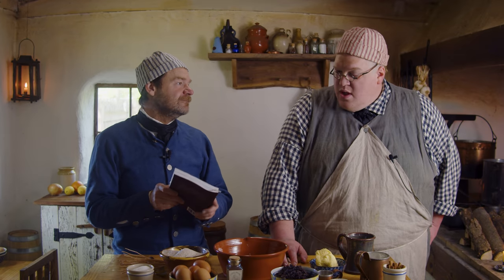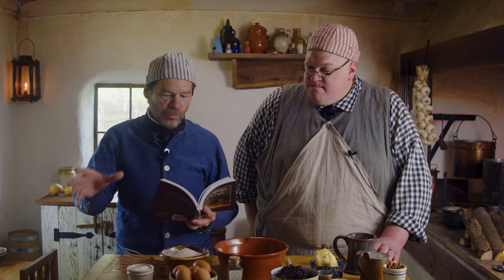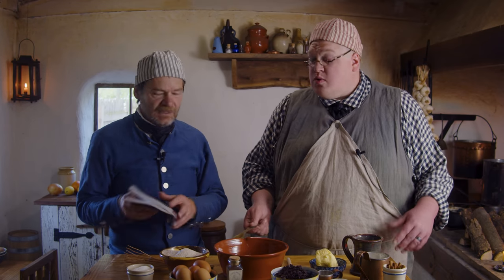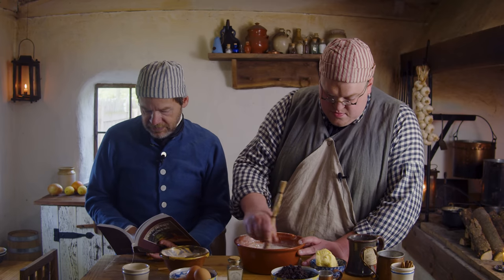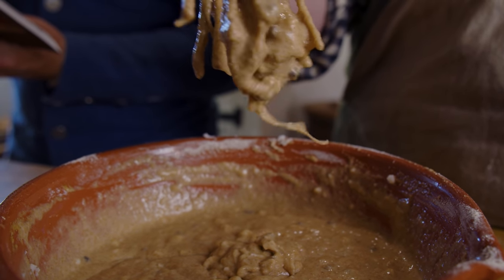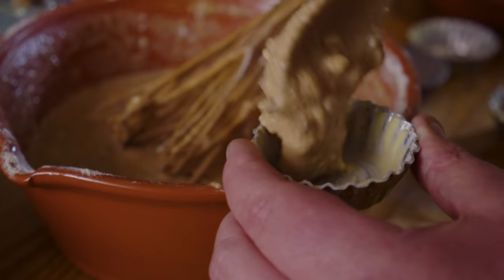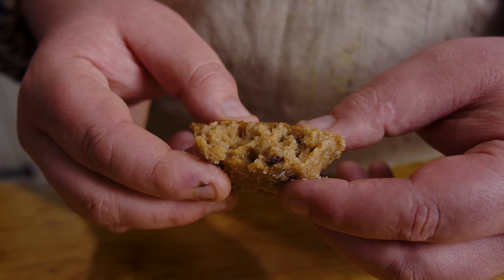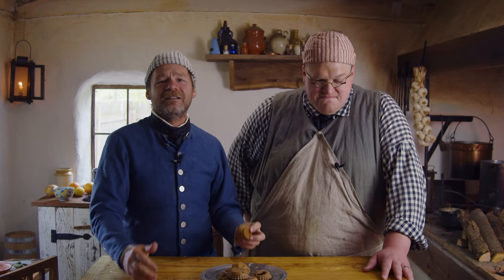1773's Delicious & Unusual Pan-fried Puddings with Jon Townsend